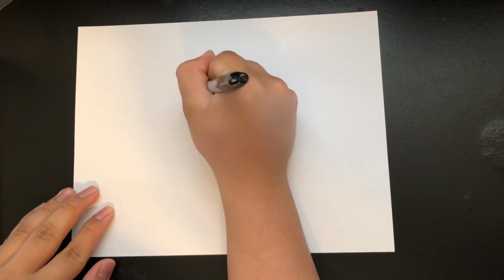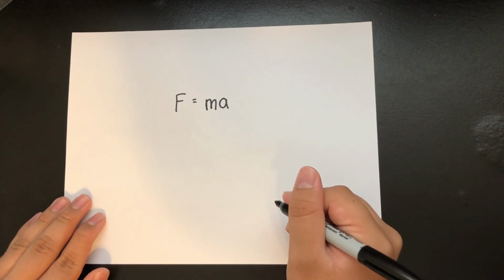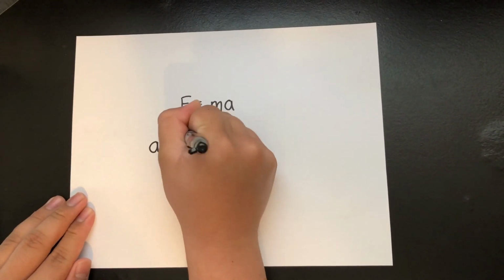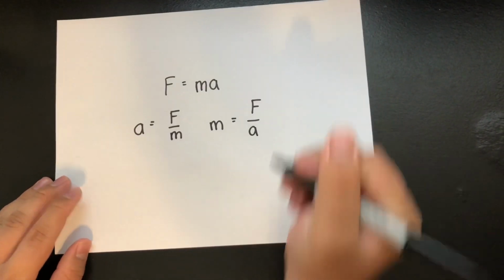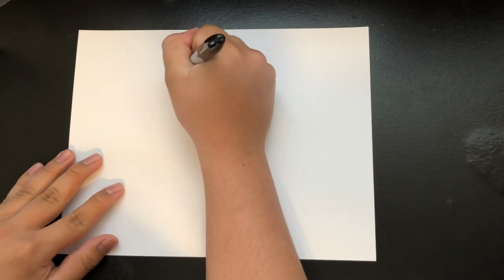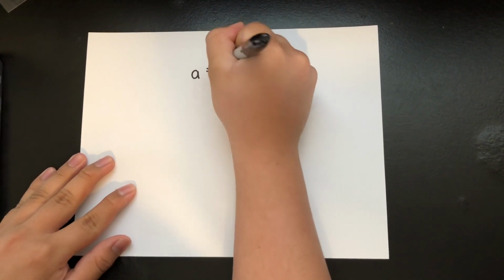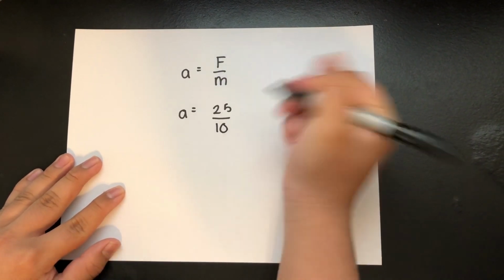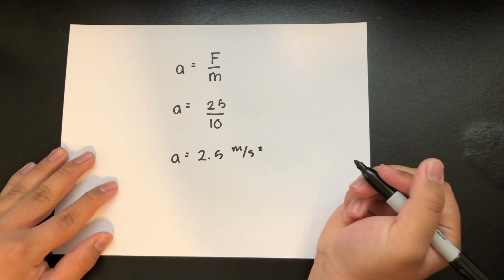AP Physics 1 Video